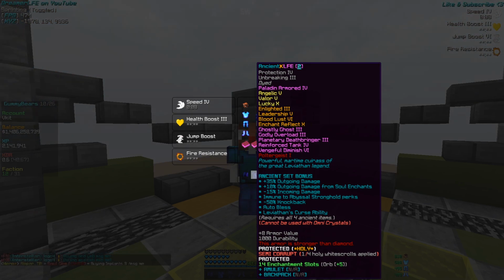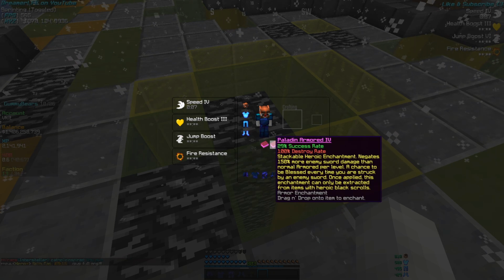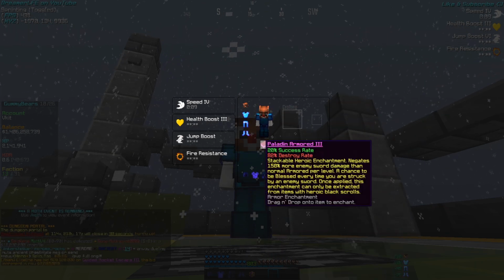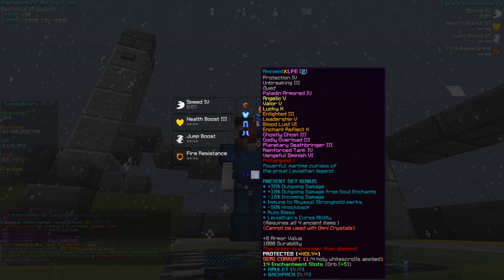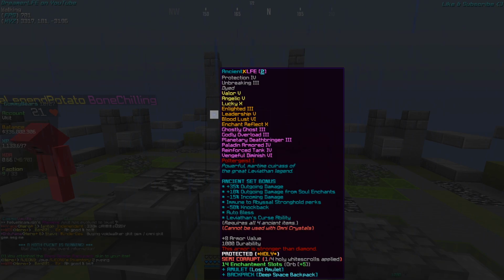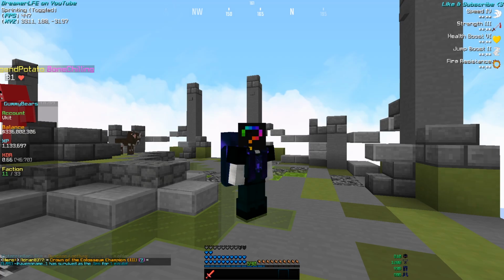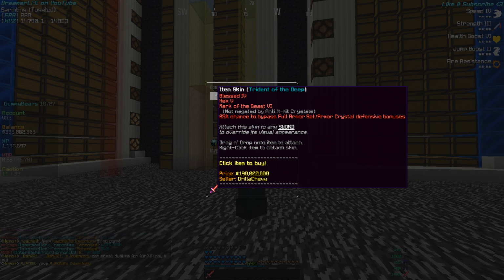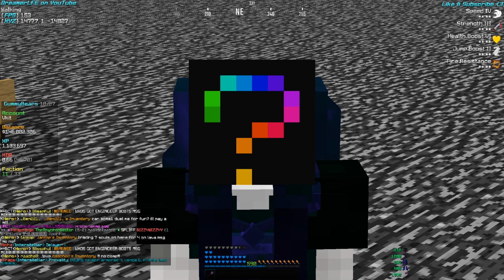THE 1.2 BILLION DOLLAR BACKPACK! | CosmicPvP Factions | Dungeon [14]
THE 1.2 BILLION DOLLAR BACKPACK! w/ DreamerLFE 🔥

🚀Join me on CosmicPvP here! 🡆 play.cosmicpvp.me